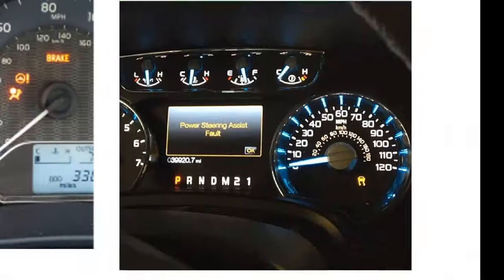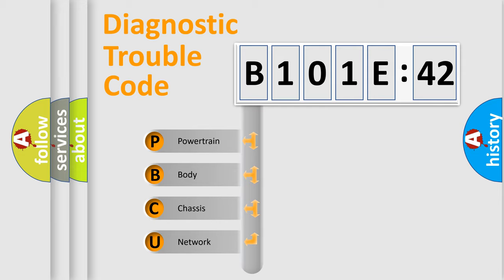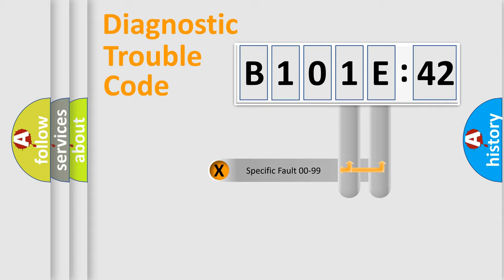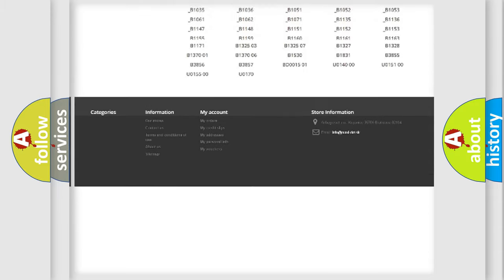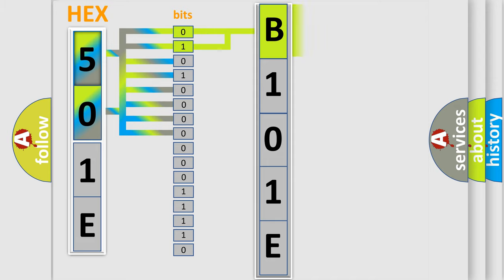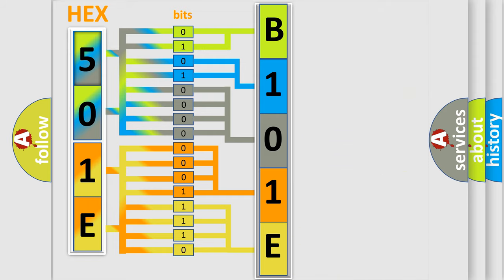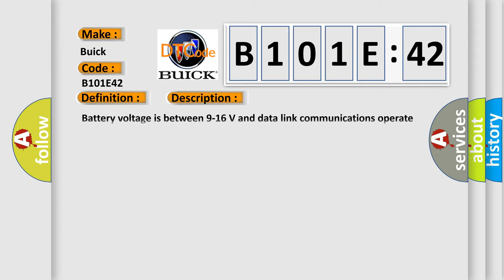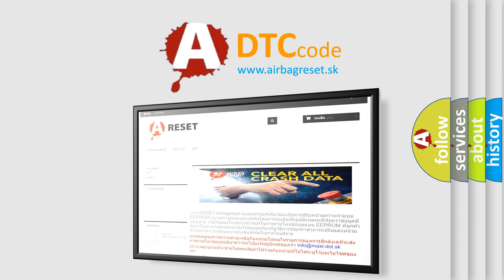DTC Buick B101E-42 Short Explanation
Contents:
0:21 Basic DTC analysis according to OBD2 protocol standard.
1:48 Insight into programming
2:58 A diagnostically understandable description of the Diagnostic Trouble Code
3:05 Basic error definition

Make:
Buick
Code:
B101E 42
Definition:
Electronic Control Unit Software Calibration Not Programmed
Description:
Cause:
The control module is not configured properly.